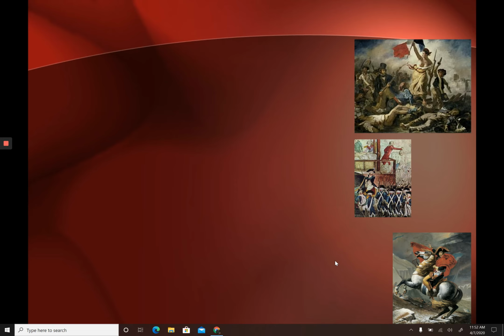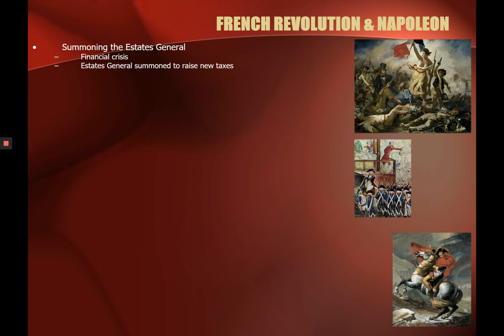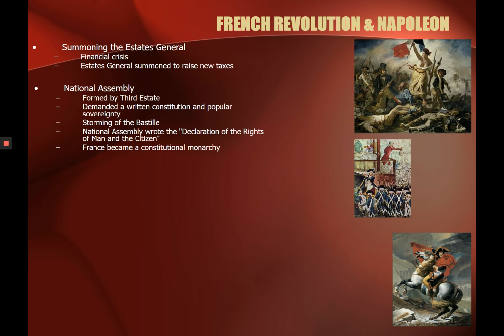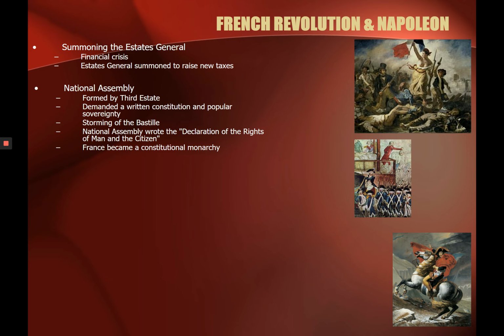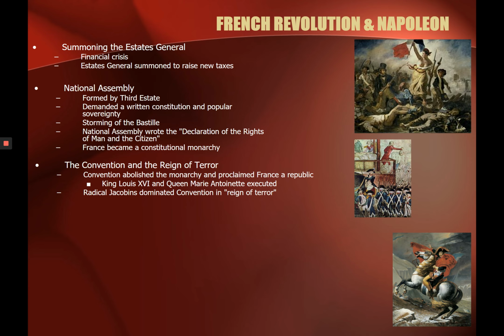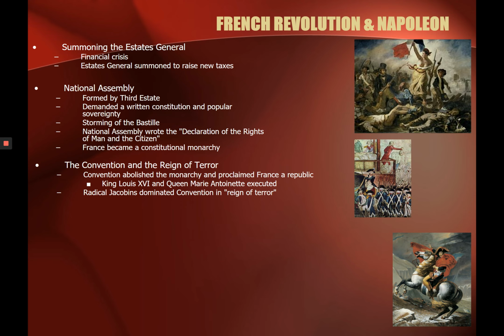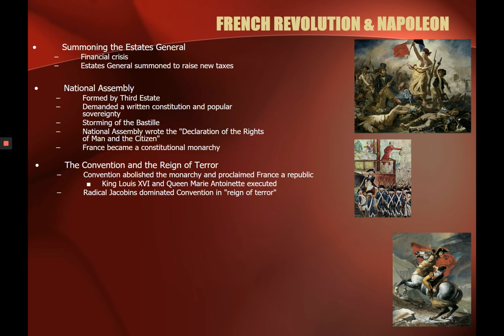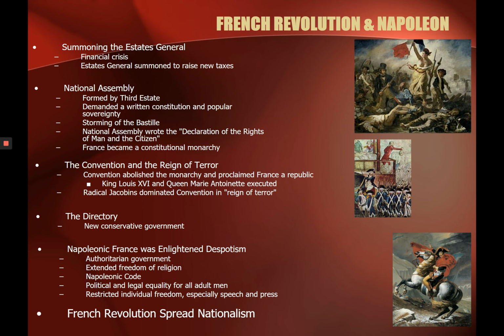Revolutions French Revolution 1